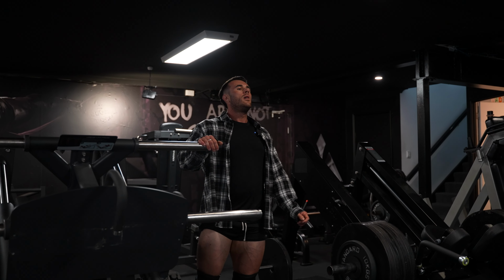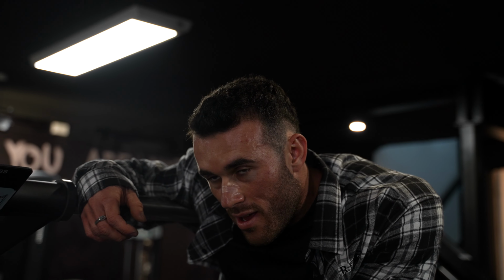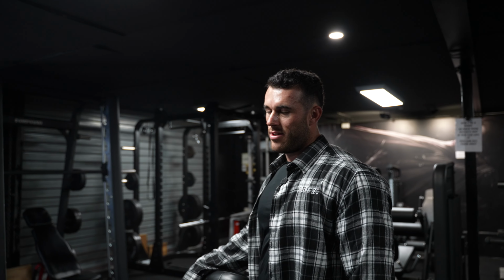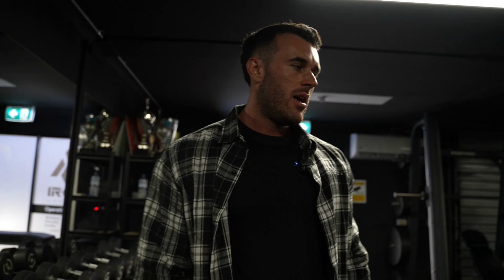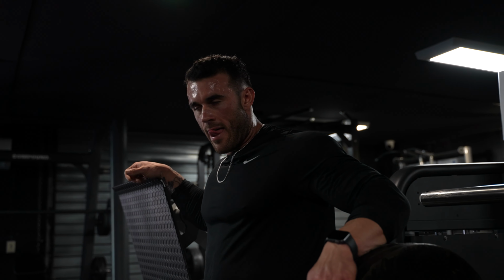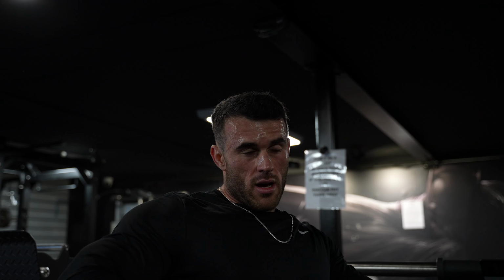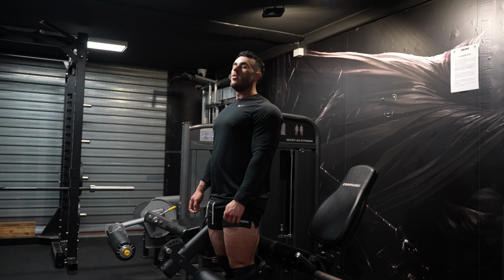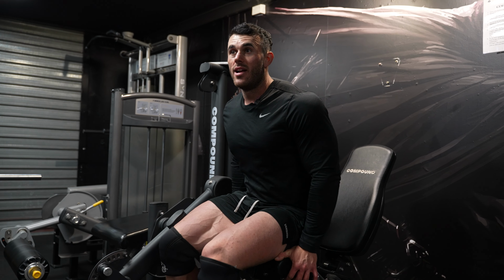RAW & NASTY LEG DAY | 8 WEEKS OUT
Train legs with Classic Physique Pro Callum Hinze.
A raw and real insight into my leg day at 8 weeks out.